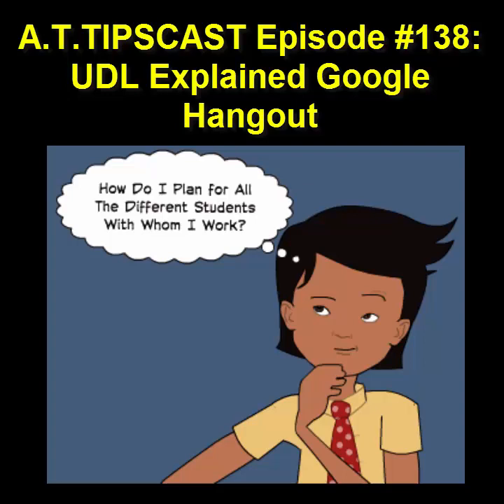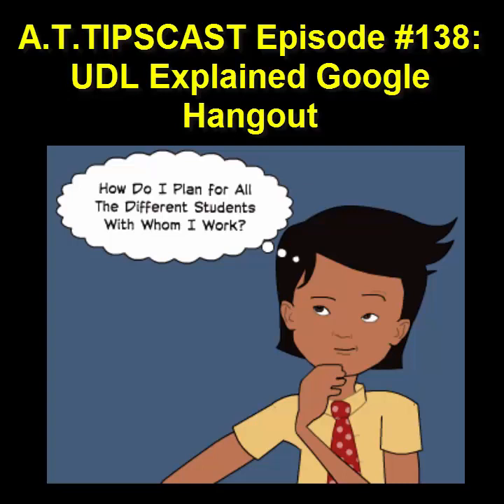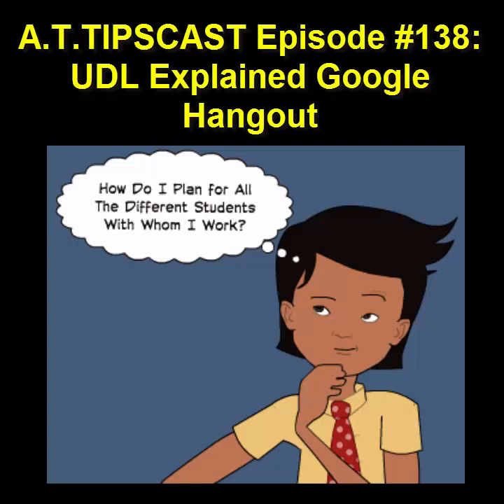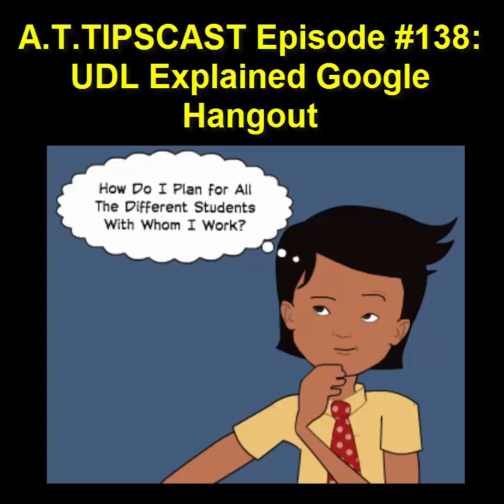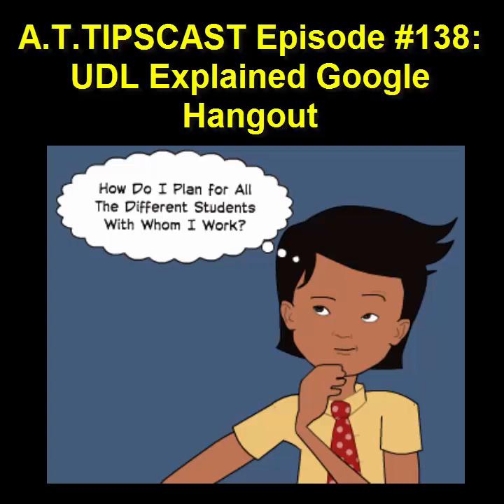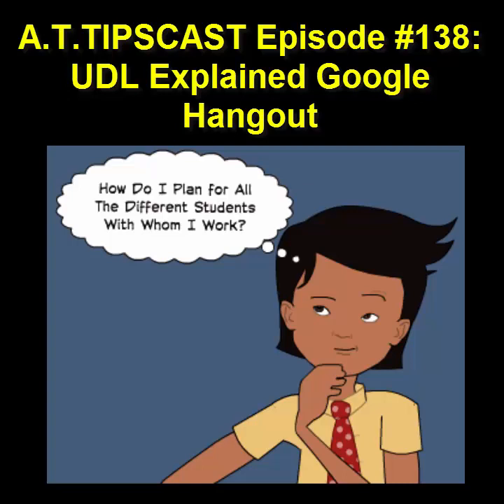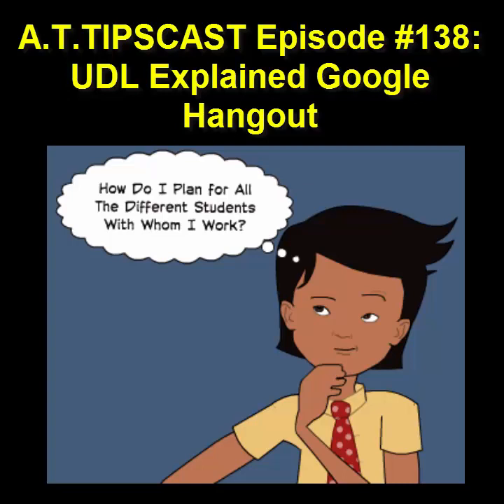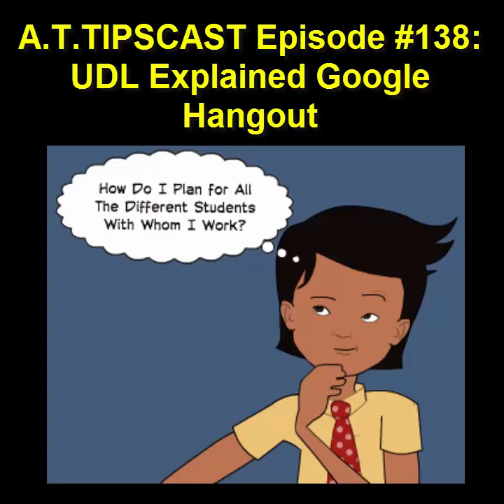A.T.TIPSCAST Episode #138: UDL Explained Google Hangout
Episode #138 features a recording of a Google Hangout on the concept of Universal Design for Learning. Derek Kaufman, a Google certified educator in Northern Virginia invited me to say a few words describing Universal Design for Learning. To our surprise, two leaders in the field of assistive technology and Universal Design for Learning showed up to participate in the discussion! Luis Perez and Marvin Williams added their own insights and experiences to help explain why developing curriculum and lesson plans using a Universal Design for Learning approach is necessary in contemporary education.  The entire presentation was recorded and can be found below.

A.T.TIPS in this Episode –

A.T.TIP #452: Meme Generator